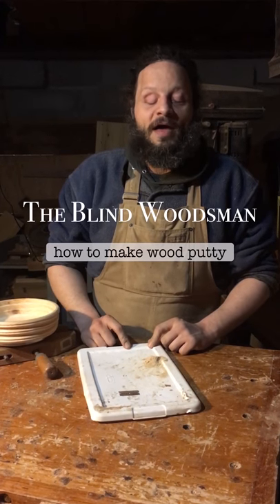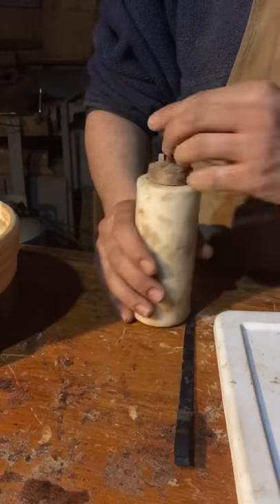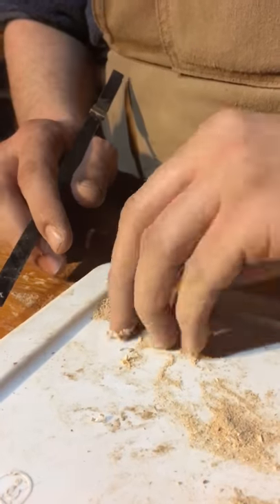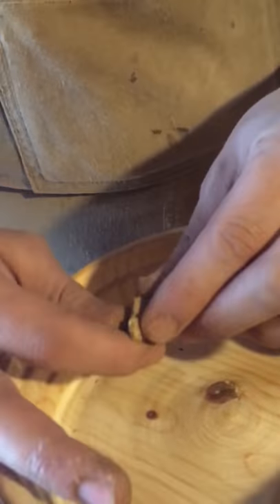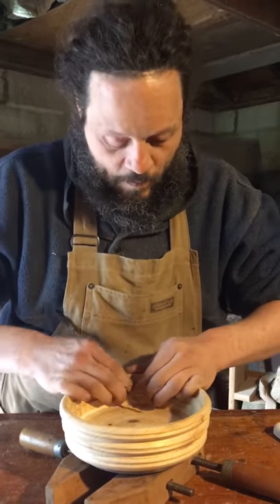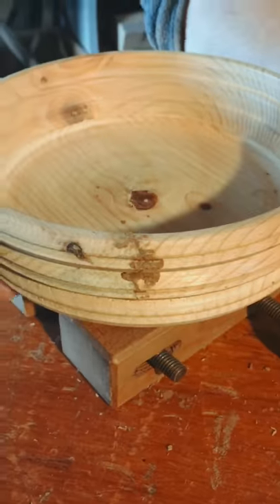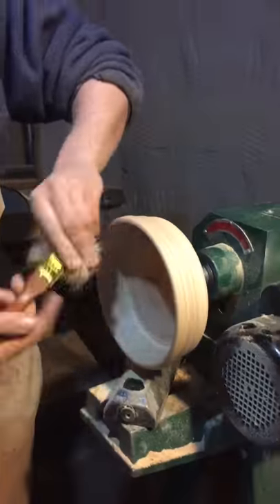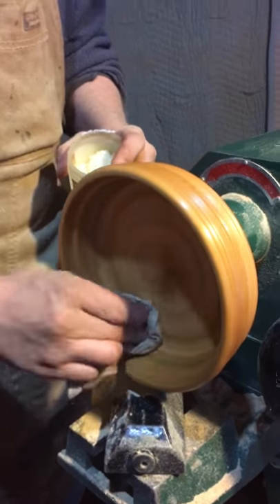Patching wood with The Blind Woodsman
How to patch a crack in a wooden bowl!

John Furniss aka The Blind Woodsman